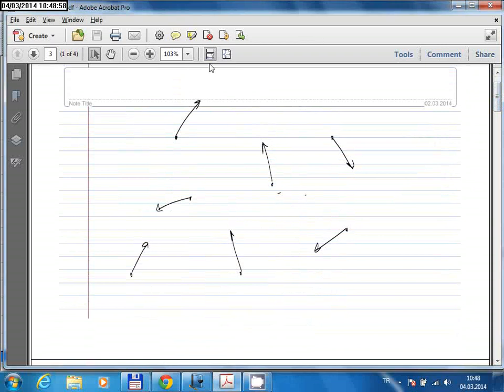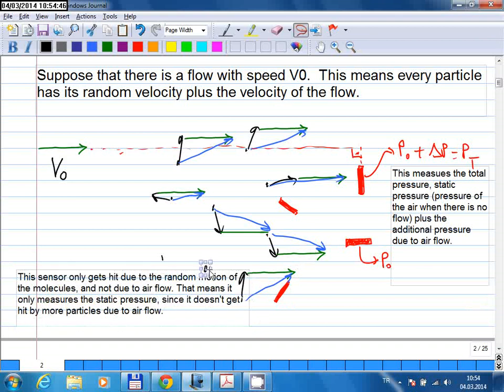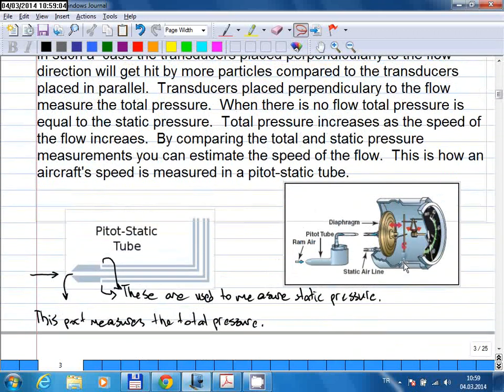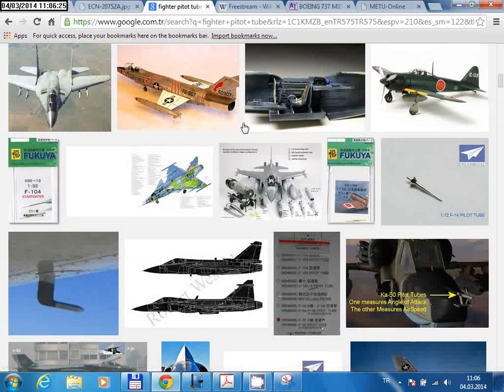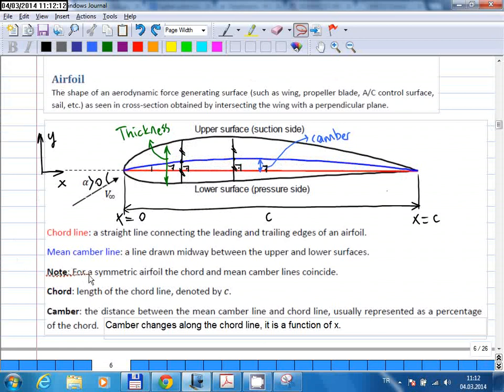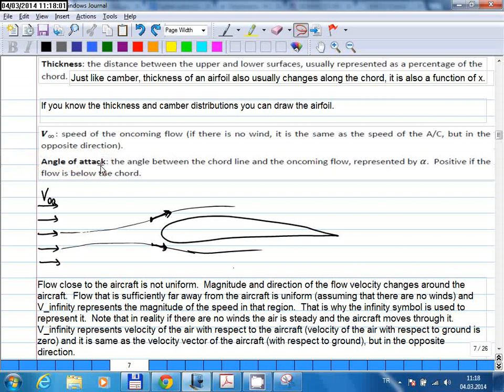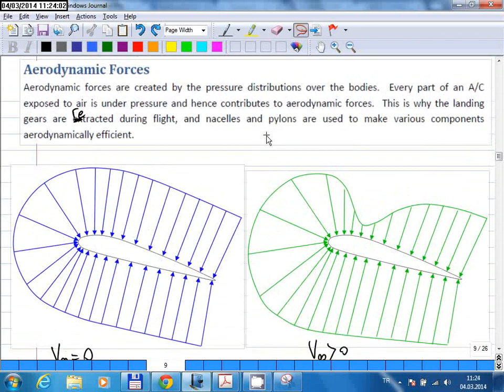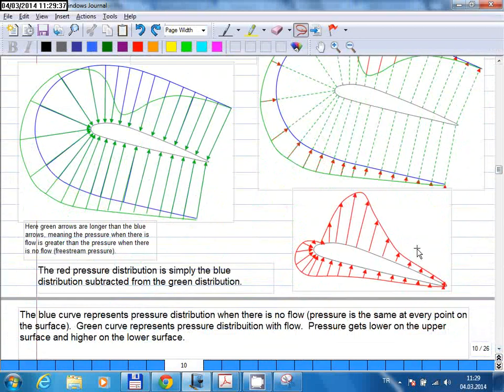AE172 Lecture 7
In this video I talk about how dynamic lift force is created.  Then I explain how speed of aircraft is measured using a pitot-static tube.  I also define airfoil thickness, camber, and angle of attack.